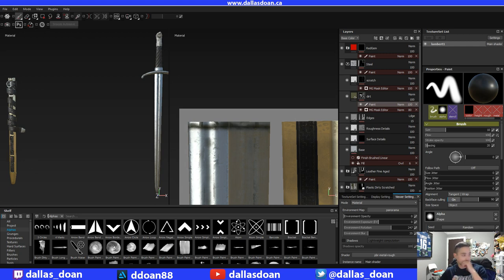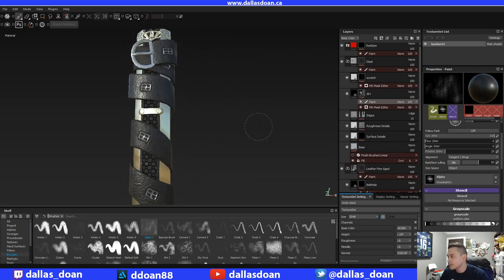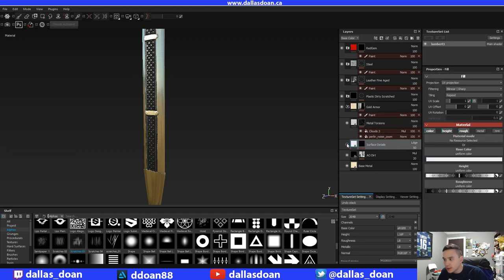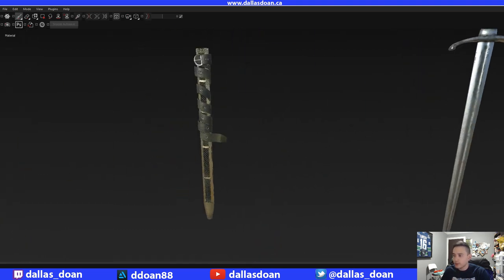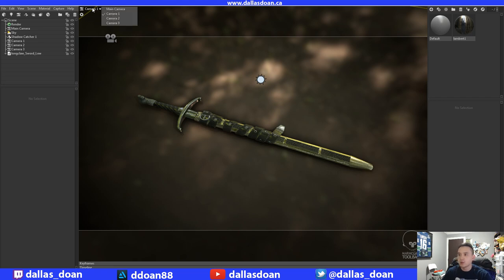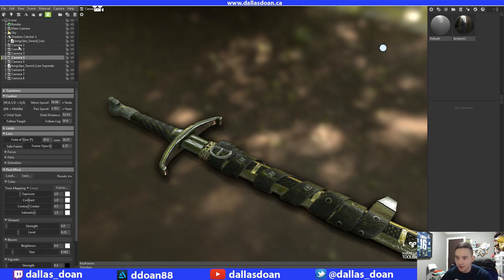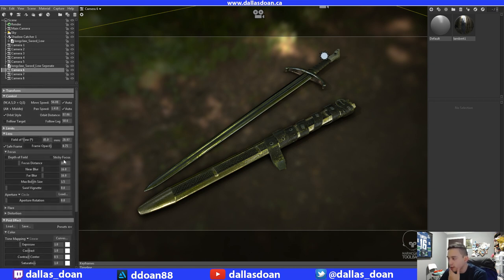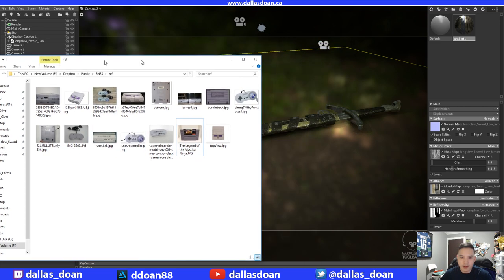Substance Painter Texturing Longclaw Sword Part 3